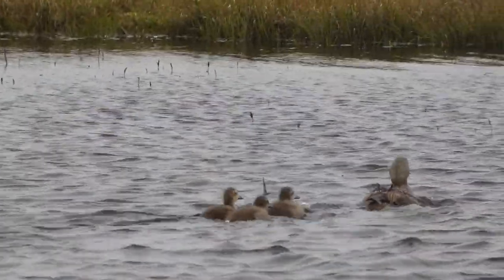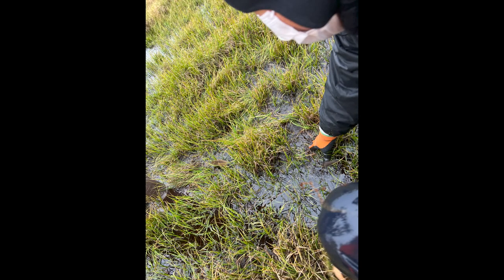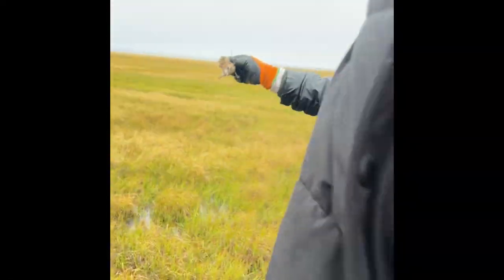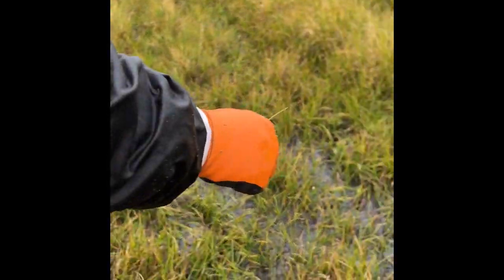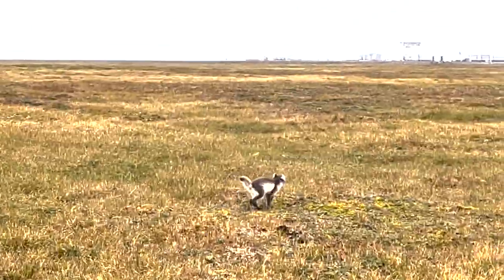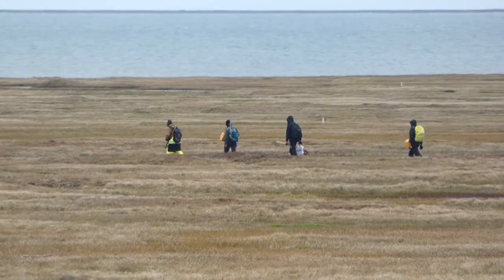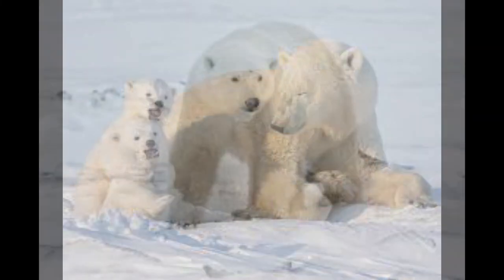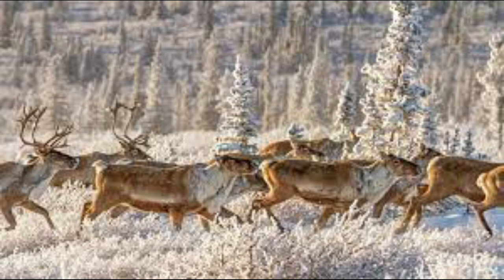Arctic Animals 2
Learn more about the animals we saw during our research trip to Utqiagvik, Alaska. We were able to see a lot of the diverse flora and fauna that differs a lot from our hometowns in the contiguous US.